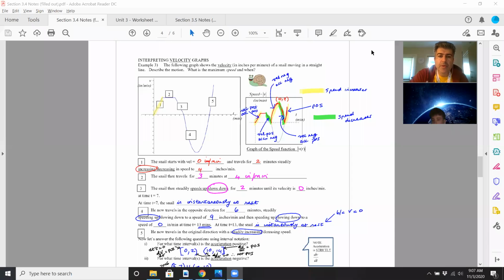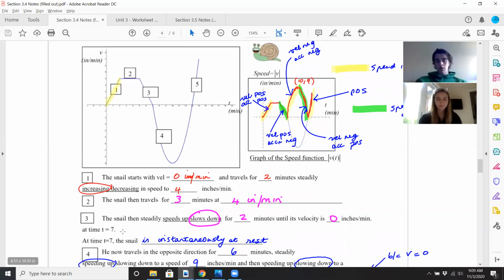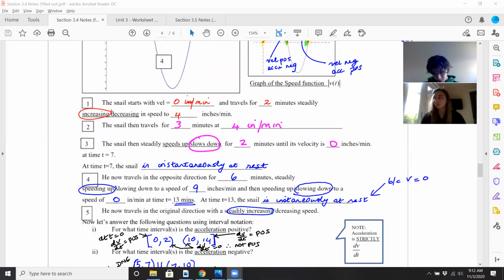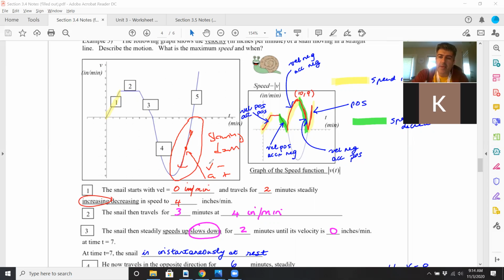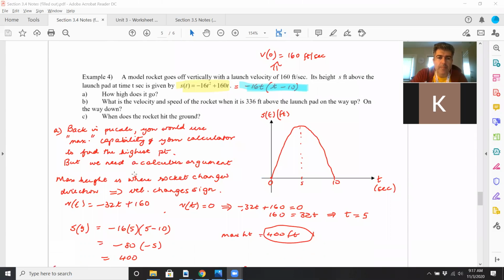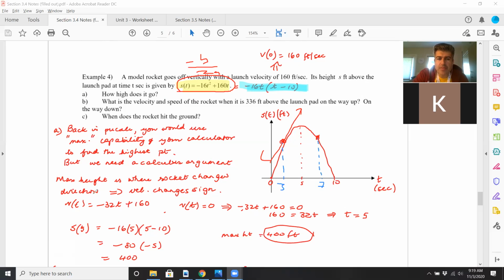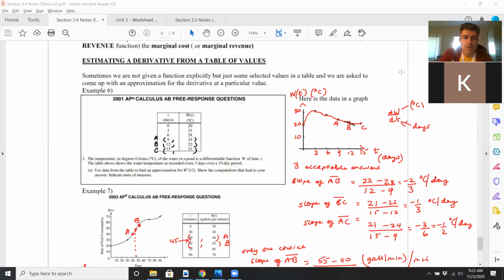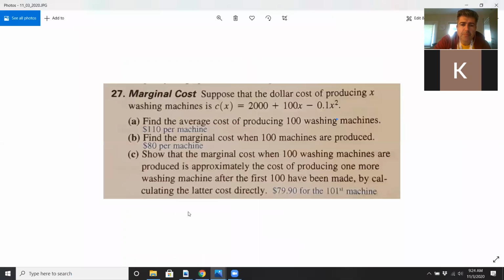AP Calculus AB 11 03 2020 Recap of Section 3 5 Notes Pgs 4 6